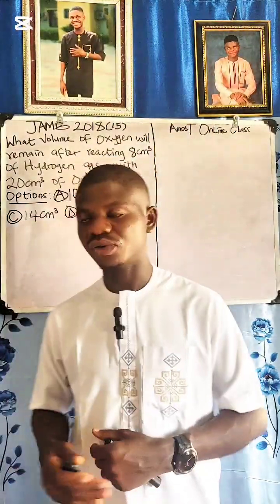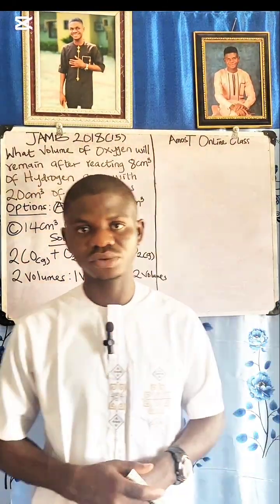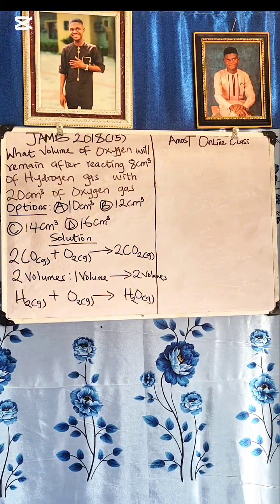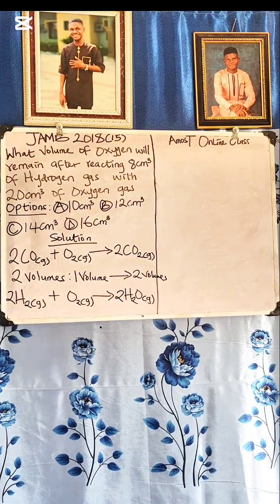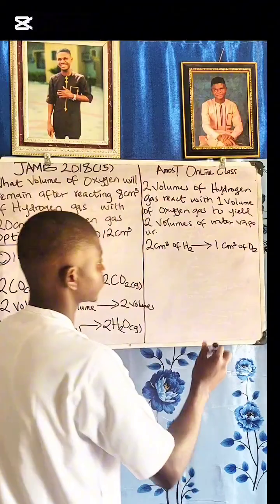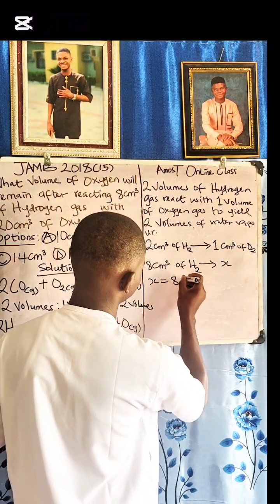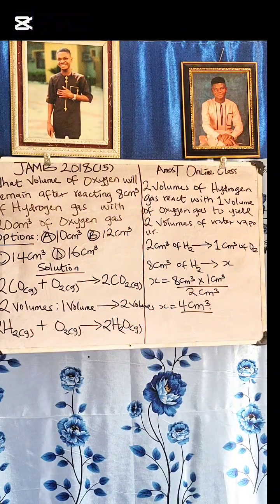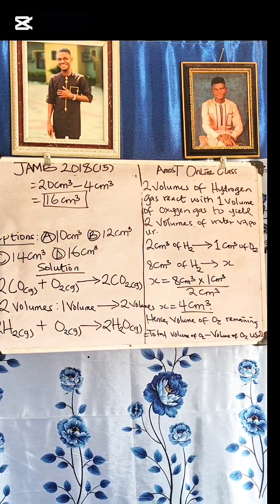Gay-Lussac's Law Explained | Calculation of the Volume of Residual Gas | JAMB 2018 Past Questions